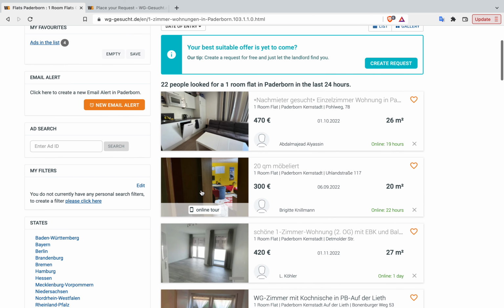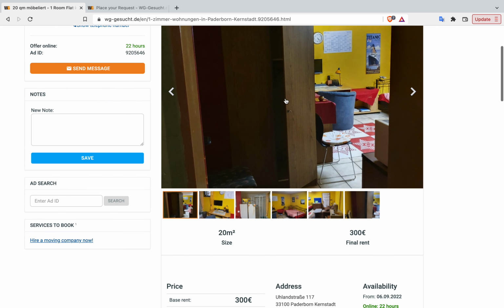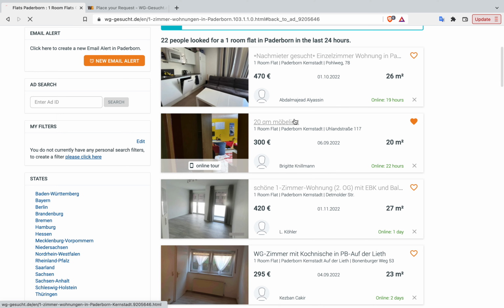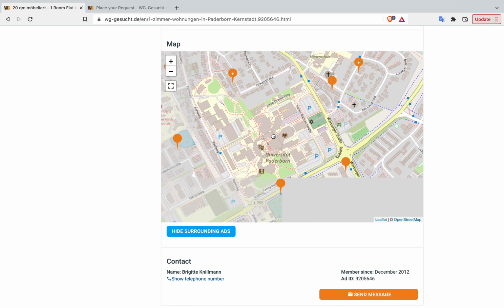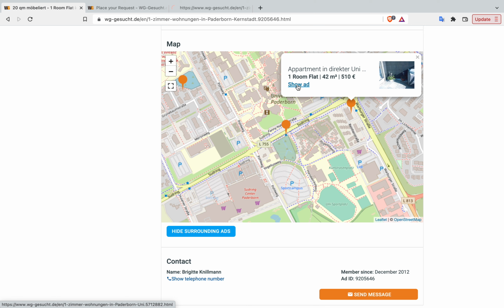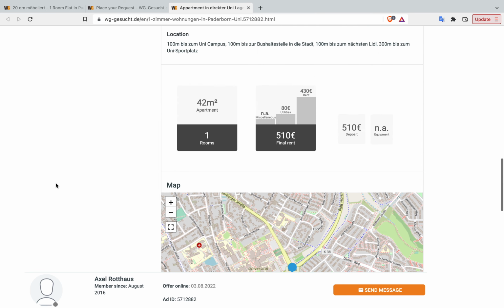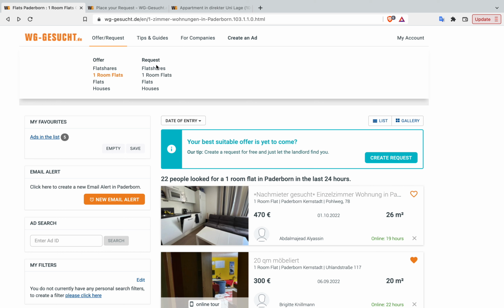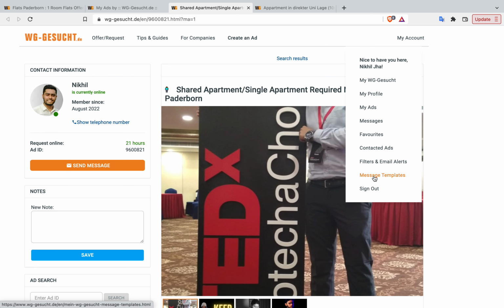How to find accommodation in Germany (Part 2) | Stepwise procedure 2023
Hi all,

1. Make CV
Use Canva / Google Docs etc
Read good CVs
Use EUROPASS
You resume as per European standards. Use n for the best results.

2. Search for universities and their requirement. Make a list
Look for the course website
Look at the modules
Look at the eligibility
Look at the requirements
Note down the deadlines
DAAD is official

3. Give IELTS/GRE/TOEFL
Try reading from Youtube / Book
Prepare + Take help if needed.

4. Wait for the results and meanwhile

You can start writing
- Letter of Motivation for studying in the particular course as well as university.
  Big thing - Write it carefully - Think about it alot
  Start with your WHYYY

Collect documents from College (Can be done earlier as well if your college takes time )
- Transcripts
- Marksheets
- Degree certificate
- Migration/Leaving Certificate
- Rank Certificate
- etc

You also need to get 2 or 3 Letters of Recommendations
- Teachers of university with whom you finished final year project / who taught you. (Recommended)
- Managers at the job (Optional)

5. Once you get your results for the language exam and if you fulfil the required marks — you can then

 - Start applying to universities based on where they accept the applications.
- Generally, they accept it at — UNI ASSIST or direct college website.
- On UNI-ASSIST, the First application cost 70 Euros followed by 30 Euros for each application
- On college websites, most of the applications are free while some might be paid as well.

6. Once you uploaded all the docs necessary at Uni-Assist and paid your fees for the first application which is 70 Euros, you have to send all those documents to UNI Assist in Germany. The address can be taken at their website.

The docs have to be attested by Notary + sent physically in an envelope.

The list of documents to be sent are :
Bachelor’s Degree Certificate
Transcript
CV/Resume [Reduce to 2 pages]
Letter of Motivation
Class X Marksheet
Class XII Marksheet
Copy of passport
Photographs
Cover letter
Letter of Recommendation
Uni-assist payment confirmation
Offer letter from office/ experience certificate
All your college certificates
Any other document which you feel is important
Any publications which you made

Rest normal documents uploaded in the soft copy also works.

Still, it is advisable to check the website of uni-assist for the latest updates.

How to send it?

- Use threaded envelopes available at stationeries.

- I used Indian Postal Services for sending my documents. They reached Berlin in 14 Days at the price of INR 1600.00 whereas private delivery partners might charge you up to INR 3500 to INR 4000 for the same.

WAIT FOR A RESPONSE FROM THE UNIVERSITIES
KEEP CHECKING EMAILS - SPAM FOLDERS - THEIR PORTALS.